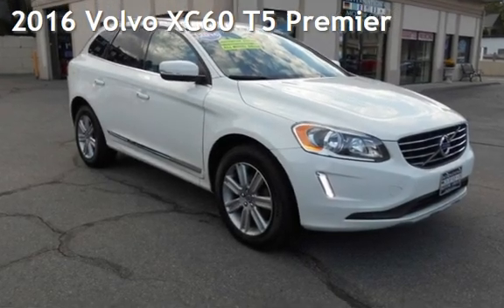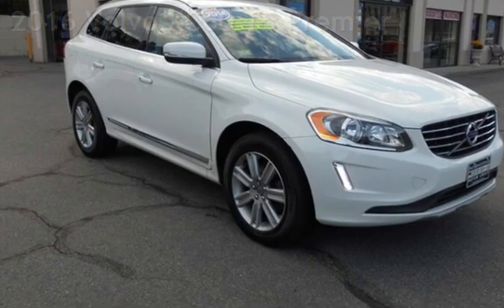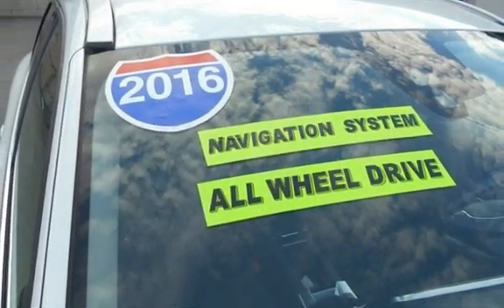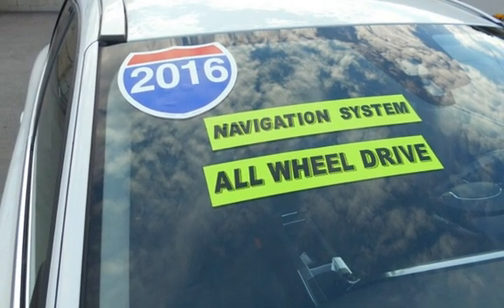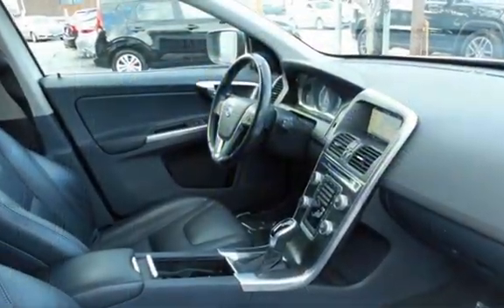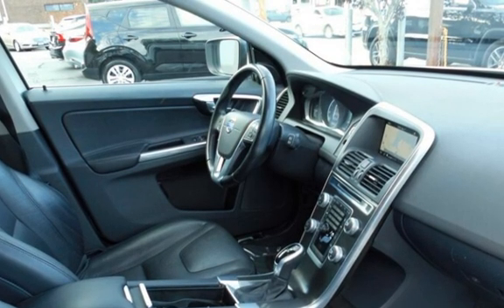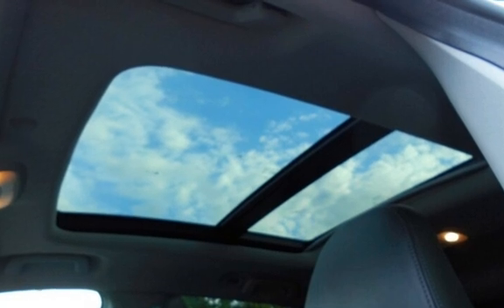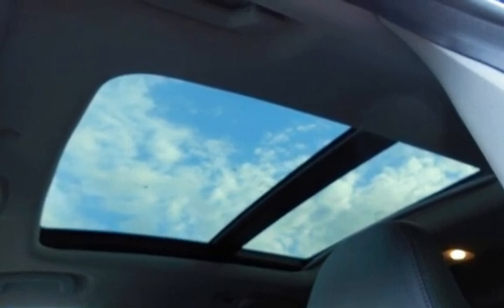2016 Volvo XC60 T5 Premier for sale in WARWICK, RI